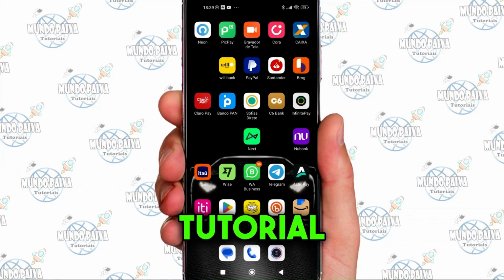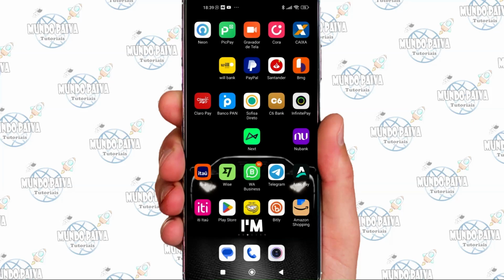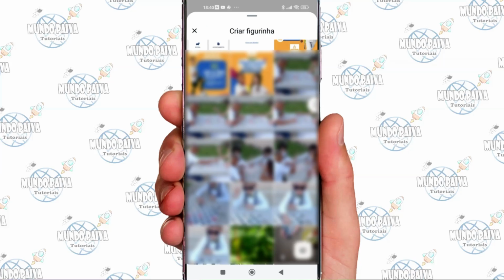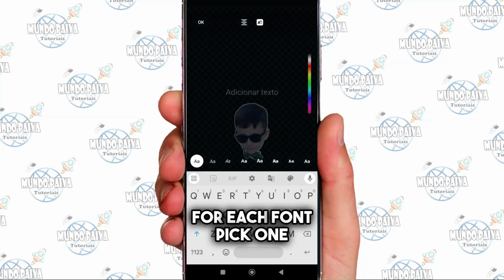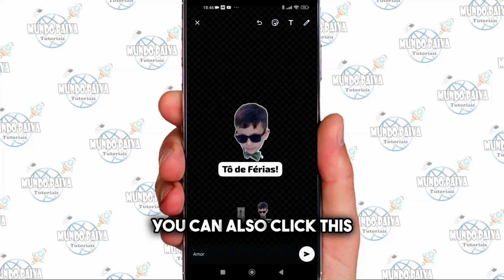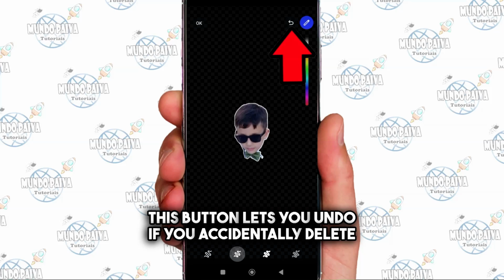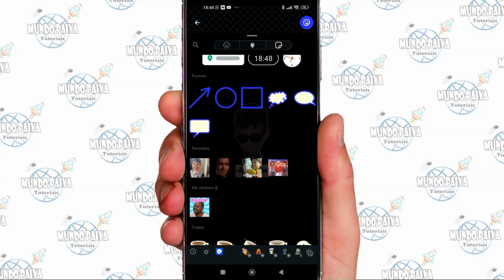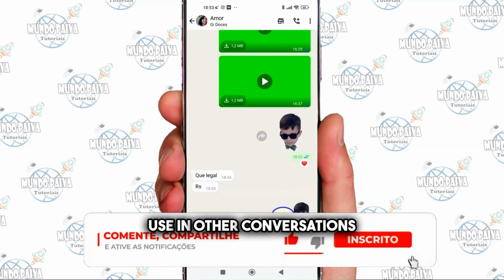HOW TO CREATE STICKERS ON WHATSAPP IN 2025!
In today’s tutorial, I explain the updated step-by-step process for creating stickers on WhatsApp in 2025.